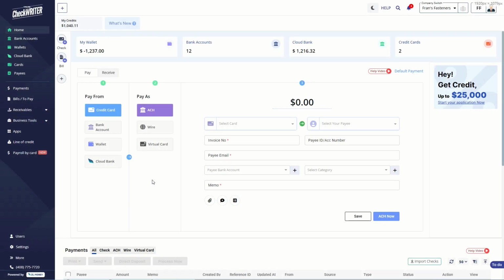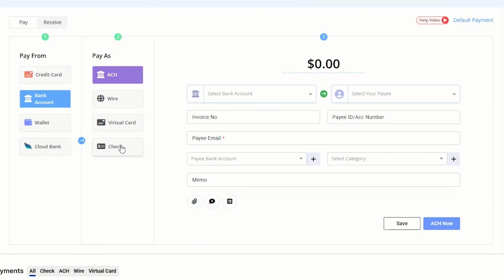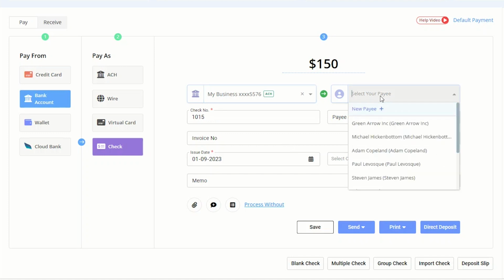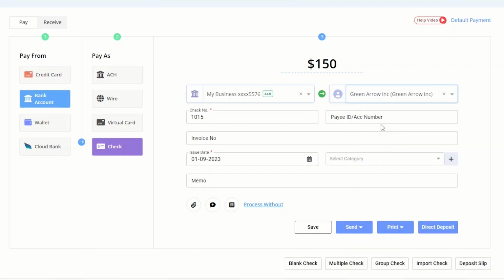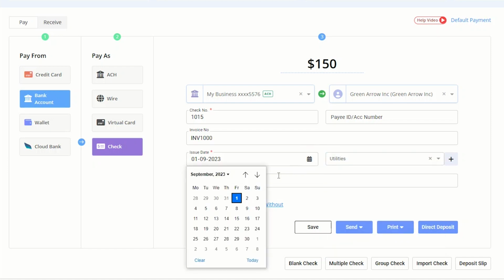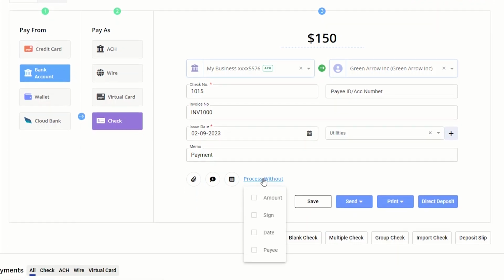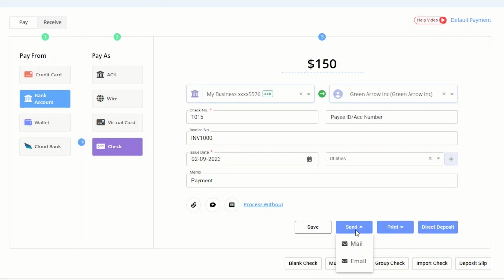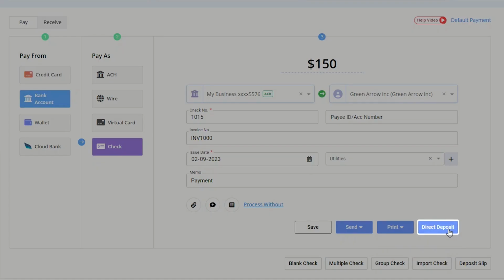Send Check from Bank Account | OnlineCheckWriter.com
Learn how to create checks in onlinecheckwriter.com

OnlineCheckWriter.com
Chat: Live Chat Available (24x7)